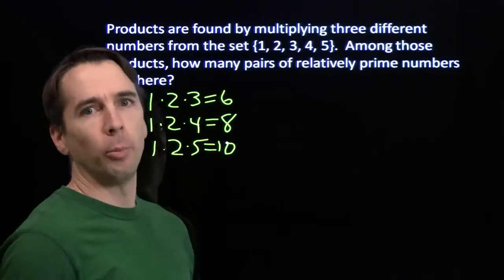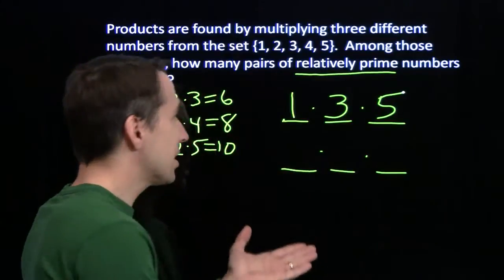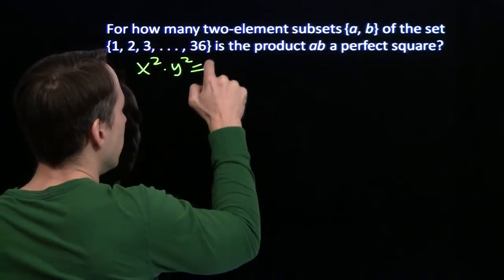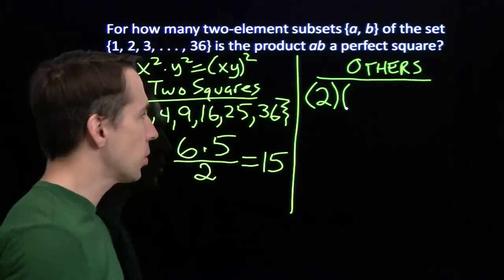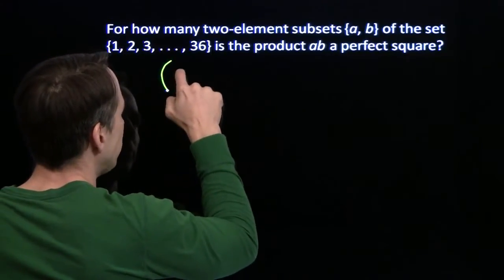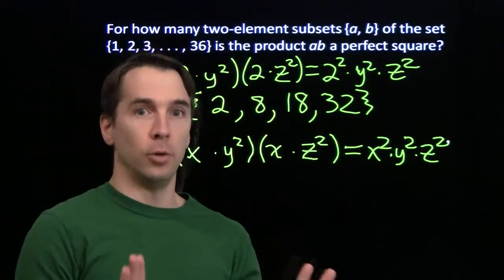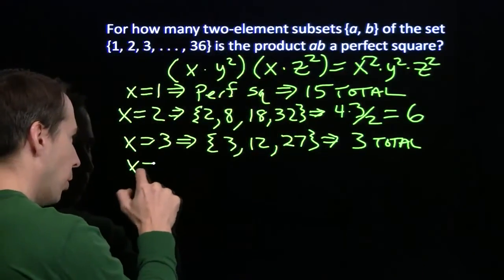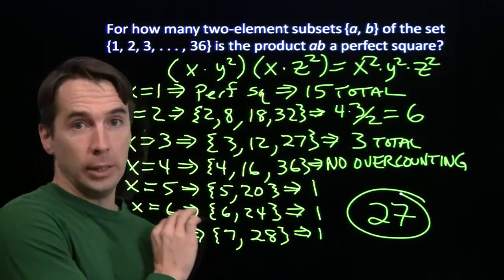MATHCOUNTS Mini #33 - More Constructive Counting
This video focuses on constructive counting.